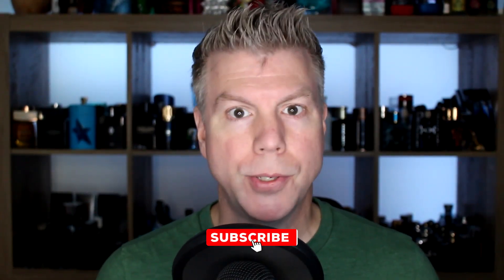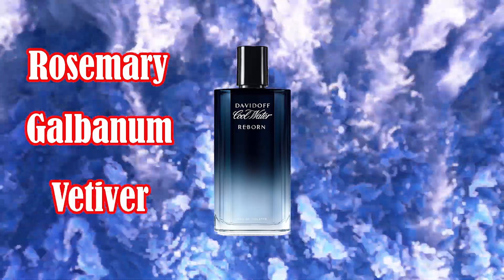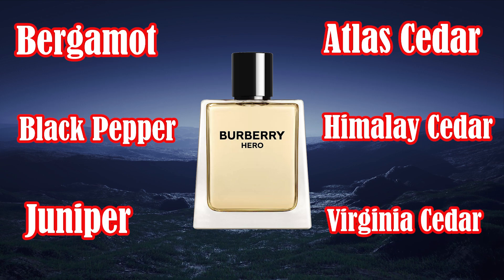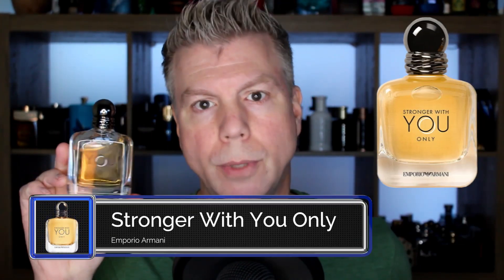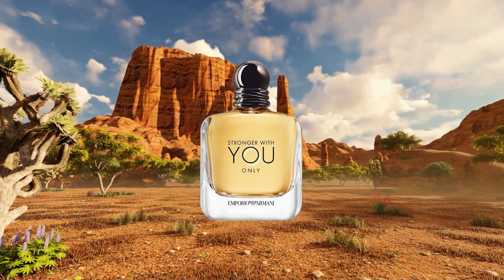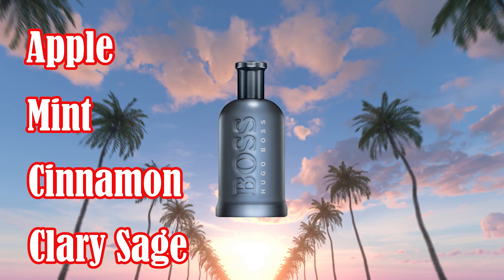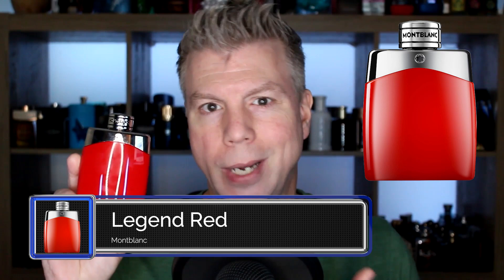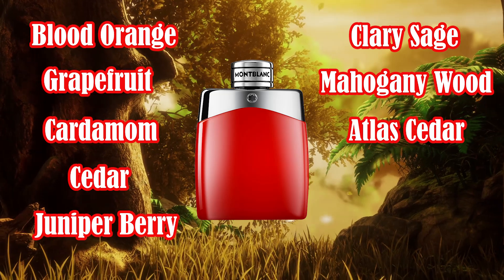A Second Look At 5 Summer Fragrances To See If I Was Wrong! - Refreshed Impressions! [2022]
HELLO EVERYONE!  It’s healthy to occasionally revisit your decisions, and even change your opinion for the right reasons. Sometimes first impressions can be wrong. Today I take a fresh look at 5 fragrances I initially really liked or was not impressed with, to see if my opinion has changed!

Chapters
00:00 Intro
00:27 — Revisiting 5 new releases!
00:57 — Cool Water Reborn
02:42 — Burberry Hero
05:20 — Stronger With You Only
07:32 — Boss Bottled Marine
10:33 — Montblanc Legend Red
13:11 — Outro

FragranceX     -  FX15
Fragrance.net -  GWTR4

5 UNIQUE FALL SCENTS             5 SFW SCENTS FOR MEN!

My equipment ~

Editing Software ~